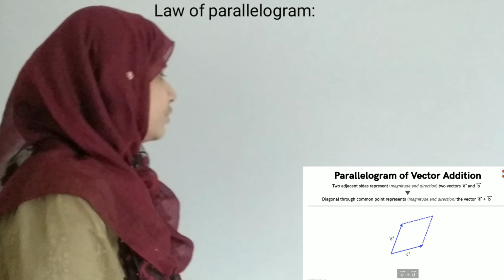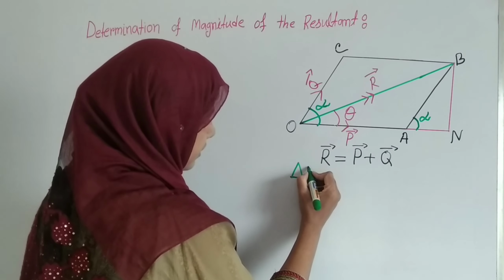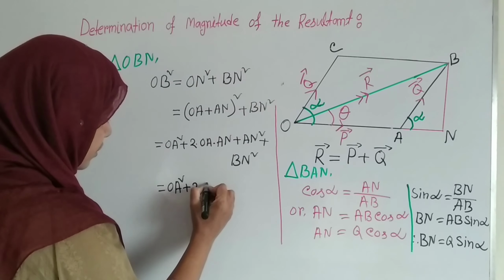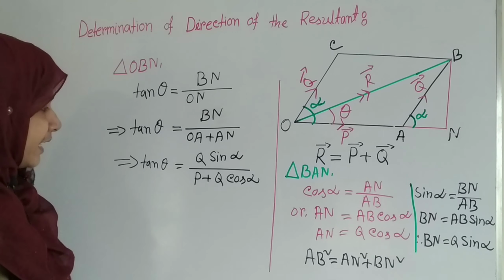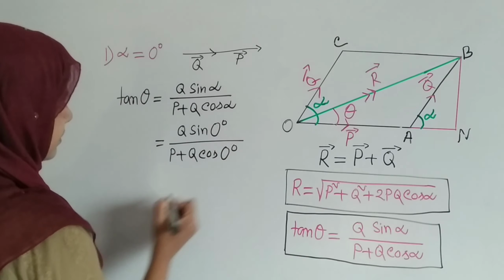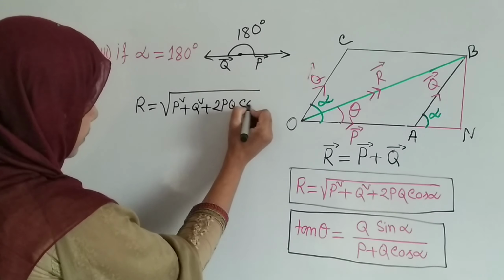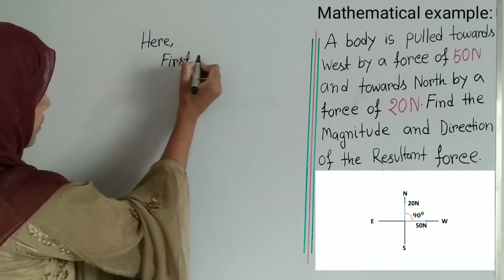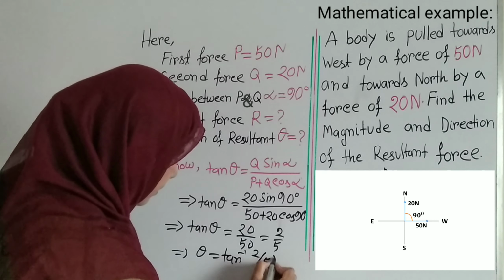Law of parallelogram